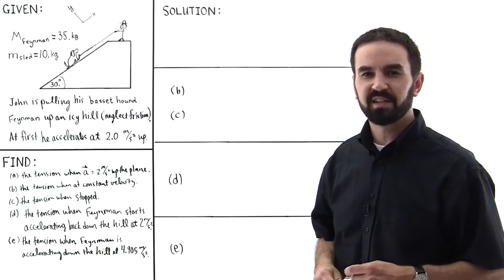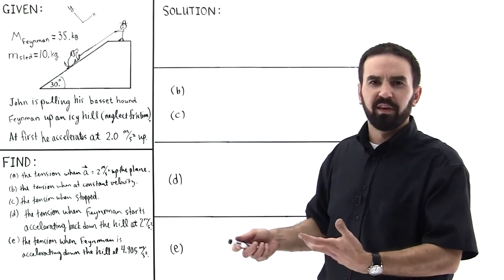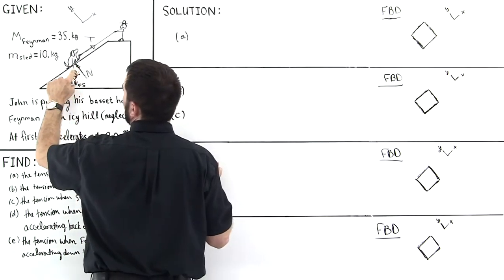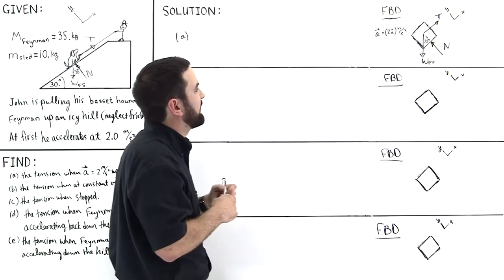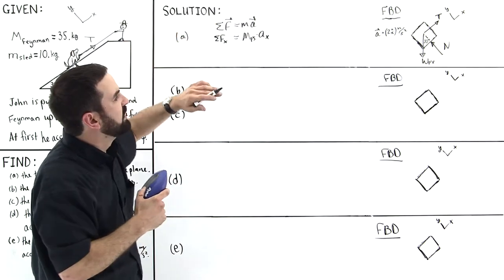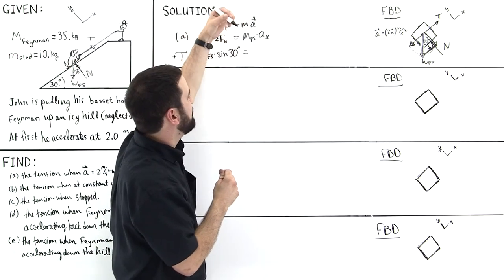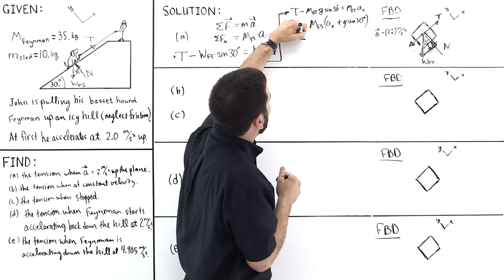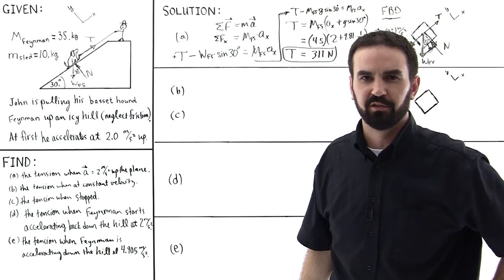Feynman on an Icy Hill - Part 1 (Accelerating Up)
A dog is being pulled by a rope up an inclined plane and we're asked to calculate the tension in the rope.